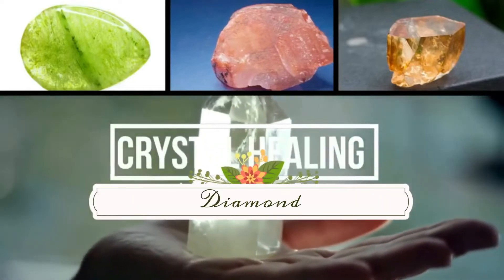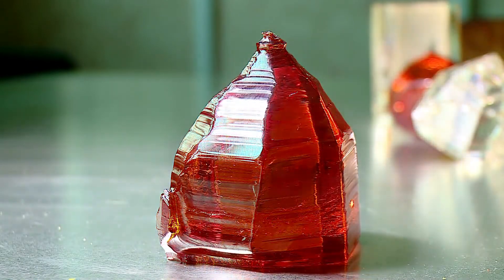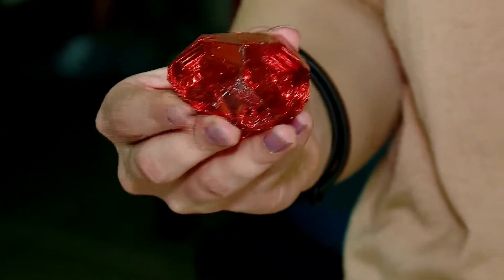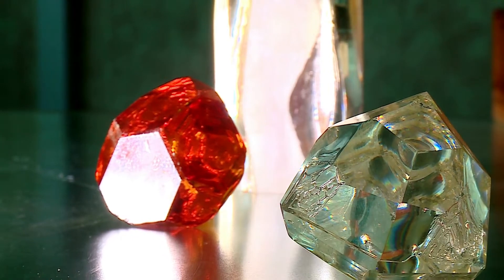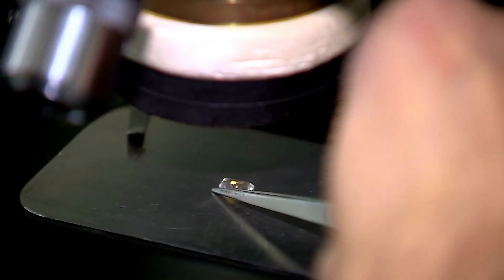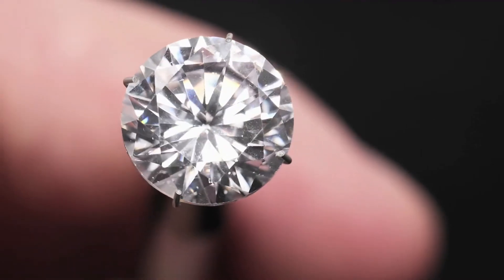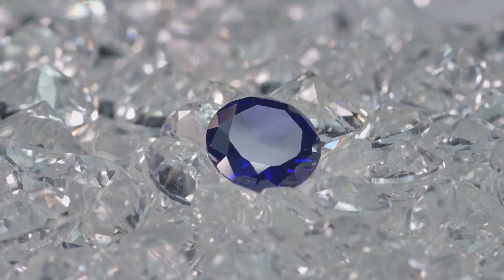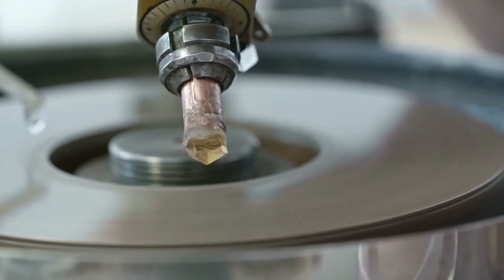Diamond Crystal Healing